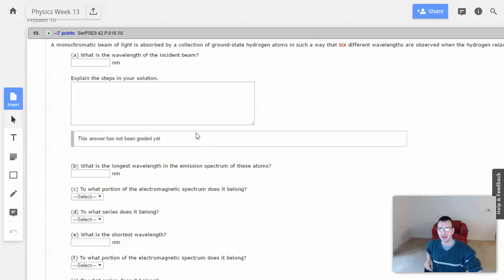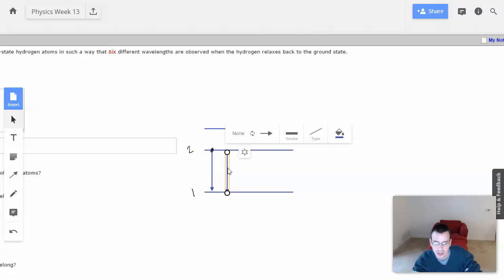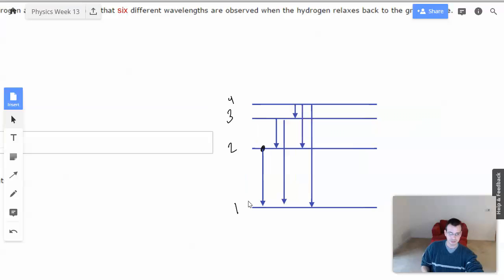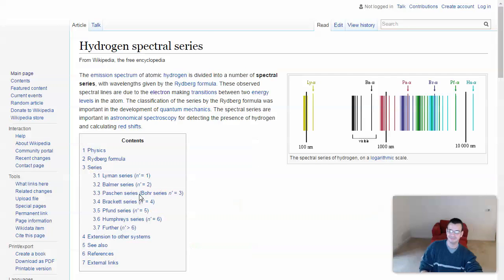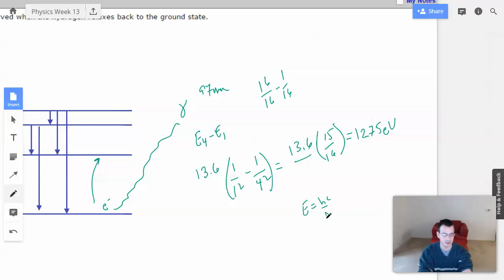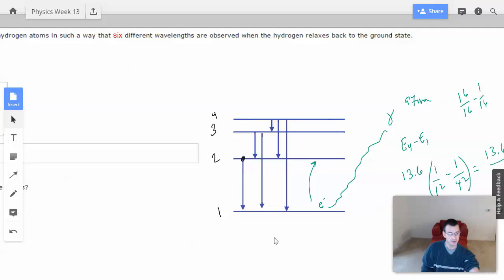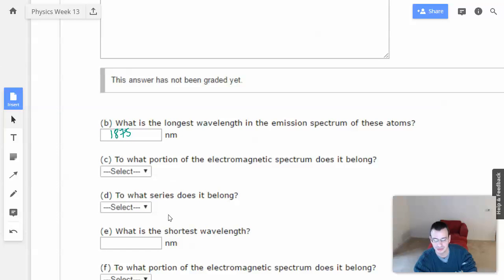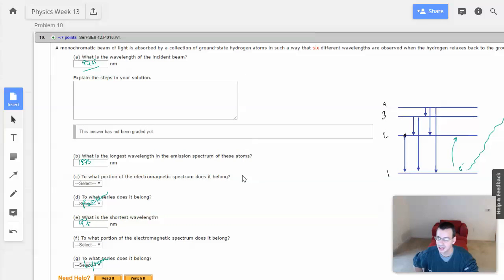Week 13 Problem 10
A monochromatic beam of light is absorbed by a collection of ground-state hydrogen atoms in such a way that different wavelengths are observed when the hydrogen relaxes back to the ground state.
(a) What is the wavelength of the incident beam?